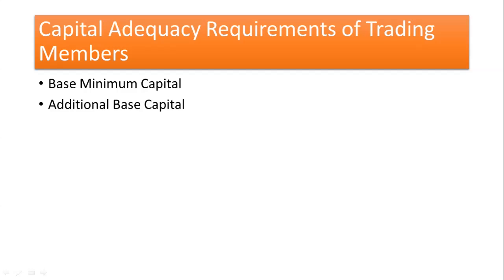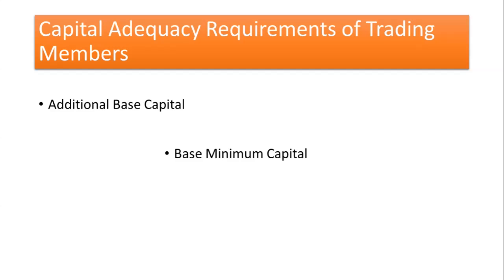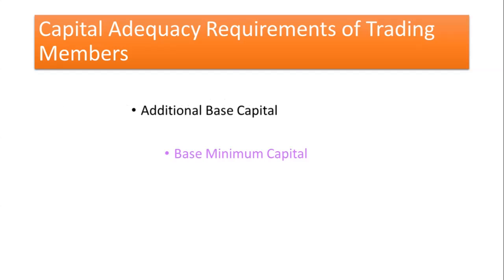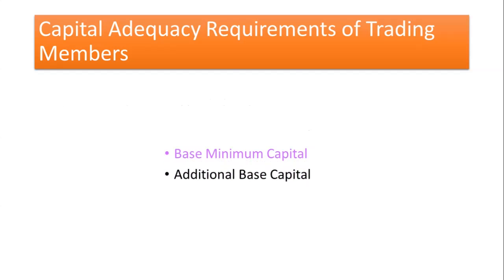ES - Capital Adequacy of Trading members